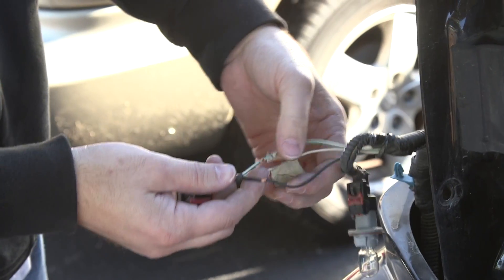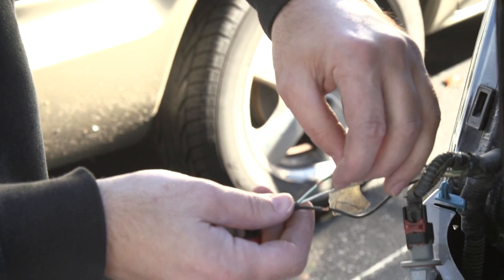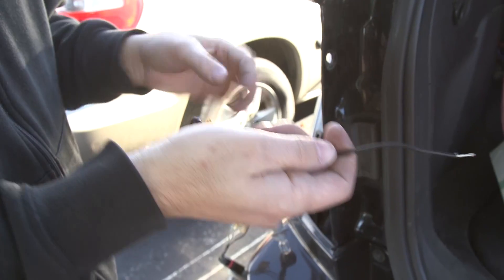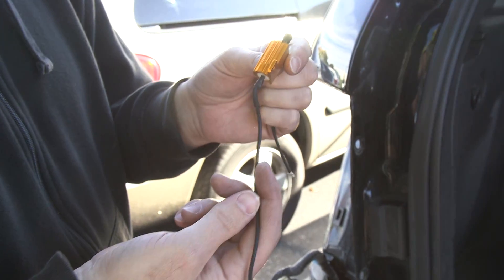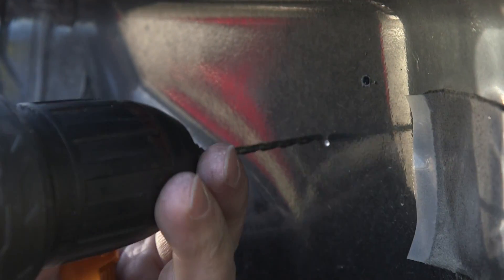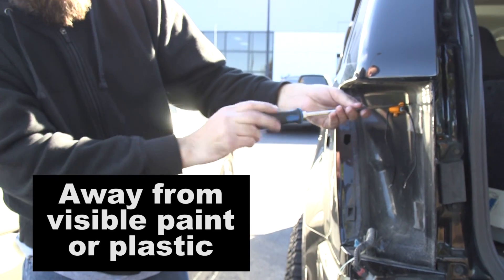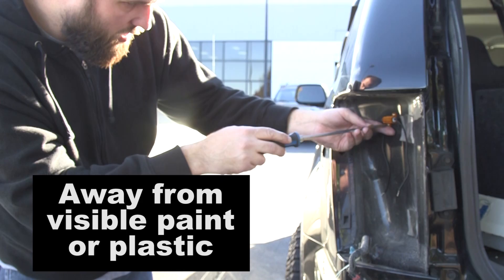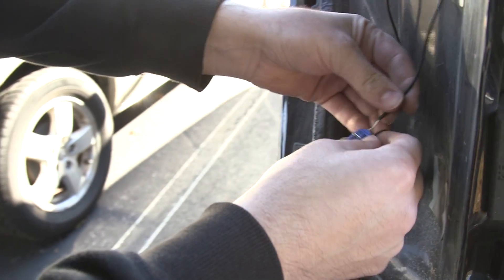How to Stop Hyper Flash with LED Bulbs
6 Ohm, 50 Watt load resistor kit. Solves common LED turn signal problems with hyperflashing and bulb out warning indicators. Connect one across each LED turn signal bulb to simulate filament Tail/Turn signal bulbs. Use the Flasher Selection Guide to determine the correct Flasher Relay for your vehicle.